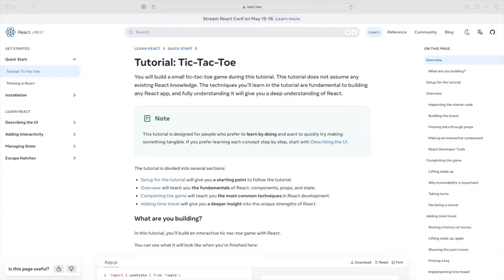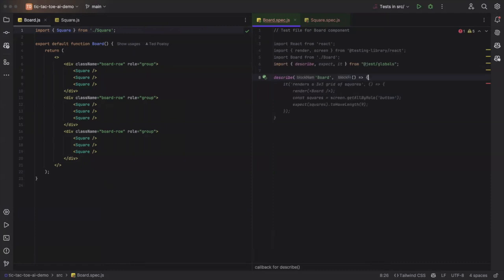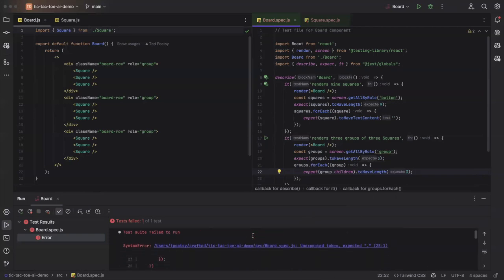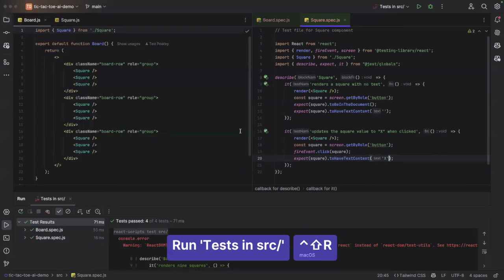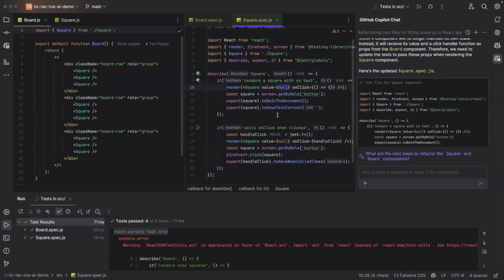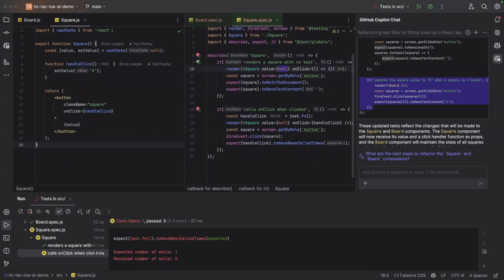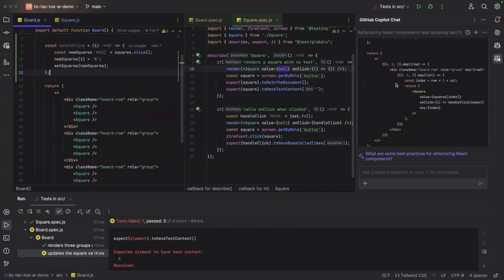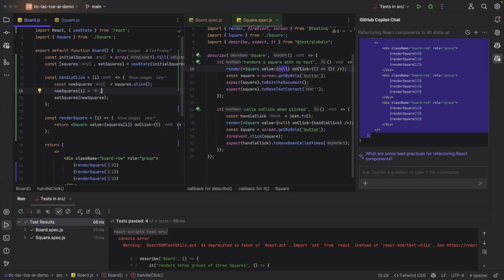Crafted | Test Generation Using GitHub Copilot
Watch the video to learn how to make the most of GitHub’s AI assistant, Copilot. We’re going to be backfilling tests, refactoring code, and generating new code.